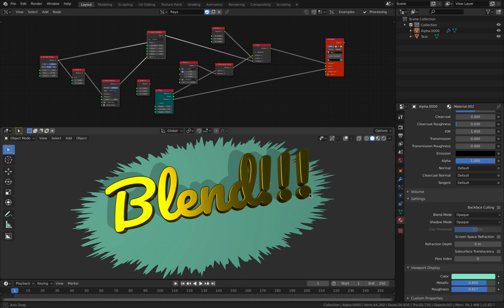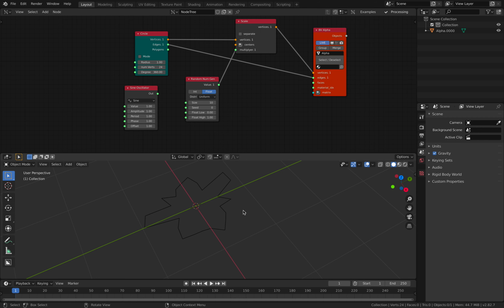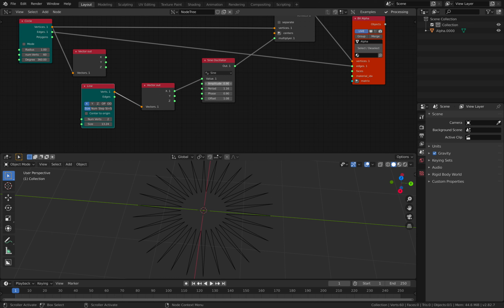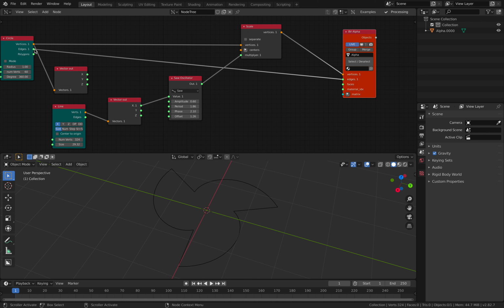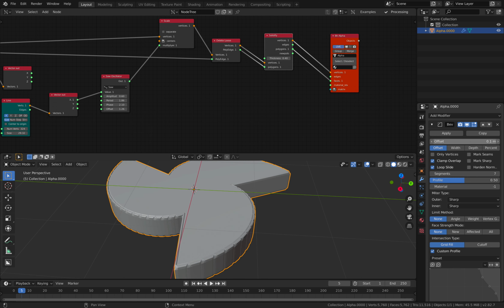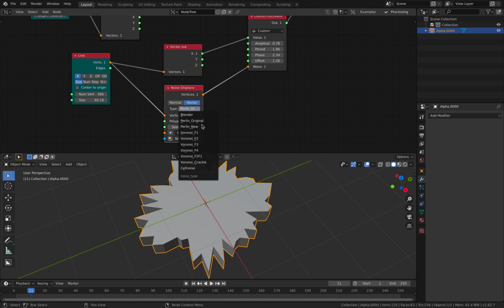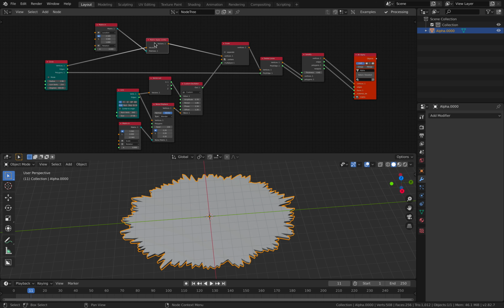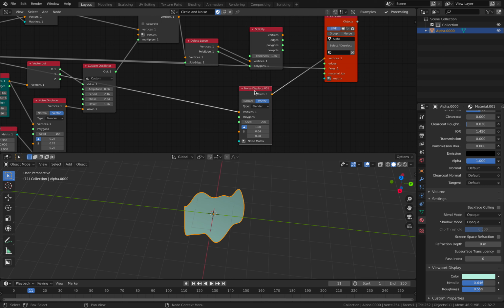LIVENODING 1249 SV Circular Rays Bubble Shapes Using Nodes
In this episode, we are using combination of Circle, Noise and Oscillator node to create circular ray shapes.